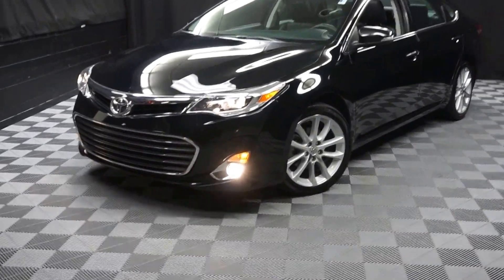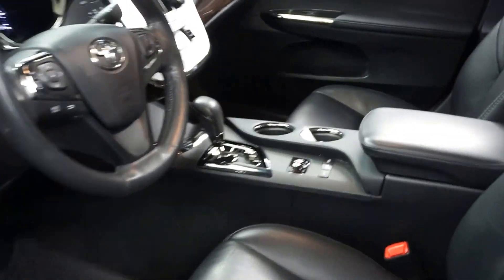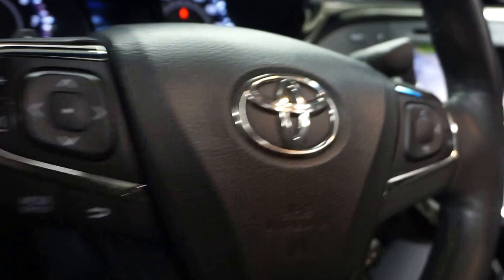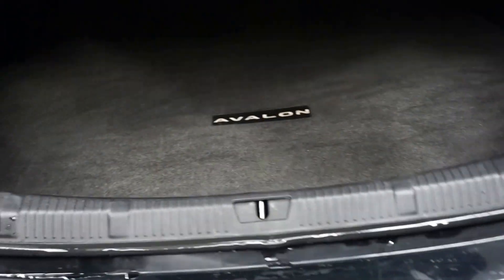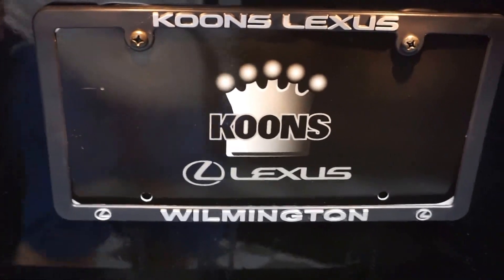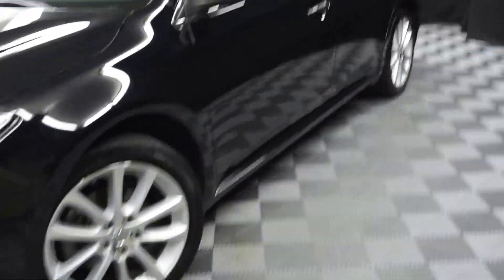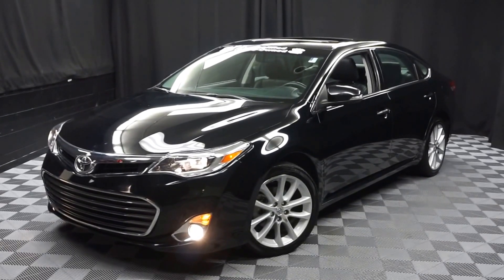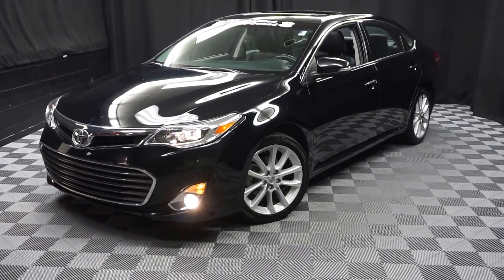2013 Toyota Avalon WalkAround Lexus of Wilmington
RUN DON'T WALK, THIS WON'T LAST, LOW MILES, FREE CARFAX REPORT, NAVIGATION, 2 KEYS, BACK UP CAMERA, DEALER SERVICED, MOON ROOF, and ONE OWNER. 6-Speed Automatic ECT-i, ABS brakes, Auto-dimming Rear-View mirror, Compass, Driver door bin, Driver vanity mirror, Electronic Stability Control, Front dual zone A/C, Front reading lights, Heated door mirrors, Heated front seats, Illuminated entry, Leather Seat Trim, Low tire pressure warning, Outside temperature display, Overhead console, Passenger vanity mirror, Power moonroof, Rear reading lights, Rear seat center armrest, Remote keyless entry, Tachometer, Telescoping steering wheel, Tilt steering wheel, Traction control, and Trip computer.

How tempting is this attractive, one-owner 2013 Toyota Avalon? It has only been gently used and has VERY low miles. They don't come much fresher than this! Edmunds.com puts it clearly and simply, "...if you're looking for the most refined, best-built full-size sedan in its price bracket, your search should begin and end with the Toyota Avalon..." For more information or to schedule a test drive, call Oliver Wooten directly at . You'll be glad you did! Proudly serving Delaware, Pennsylvania, New Jersey, New York, Maryland and Virginia.